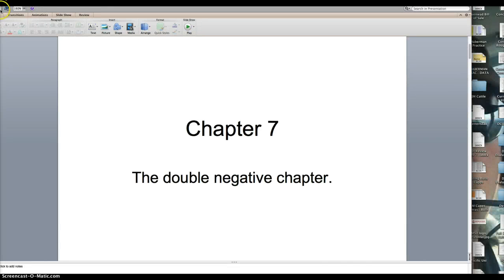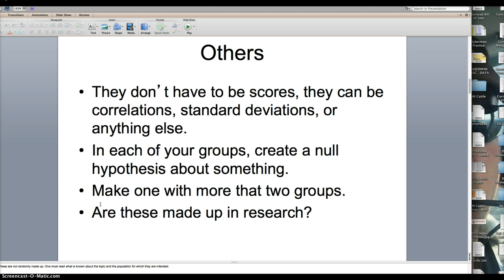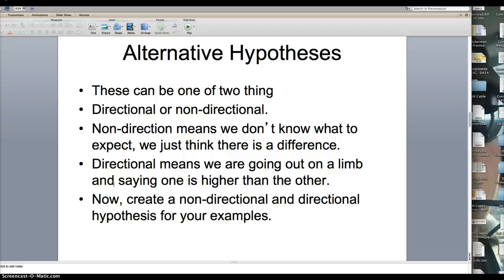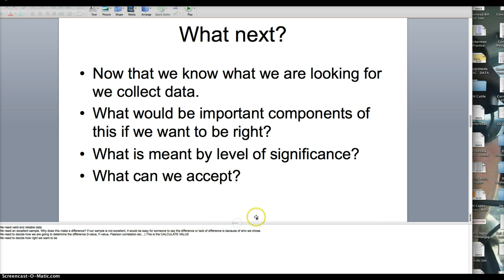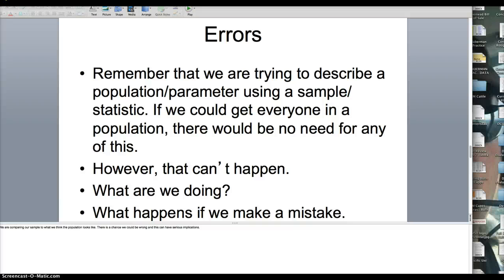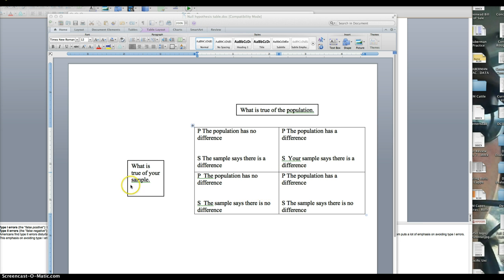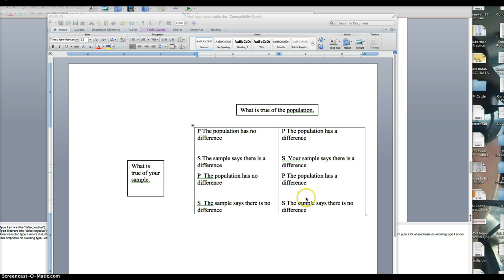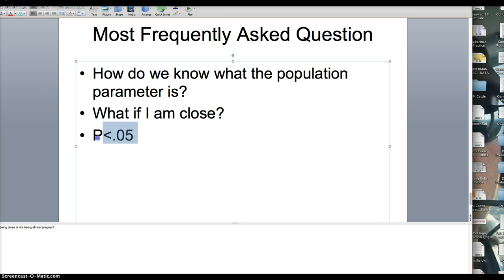Hypothesis Testing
Understanding the null